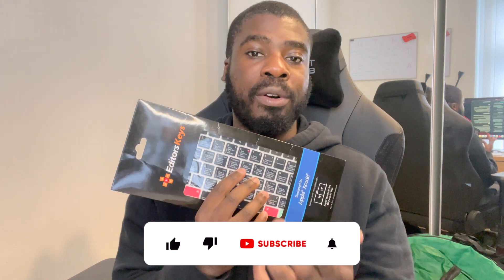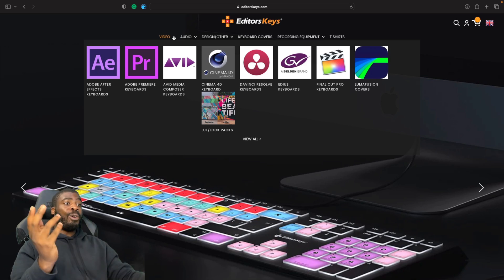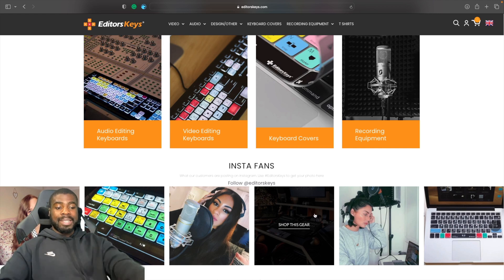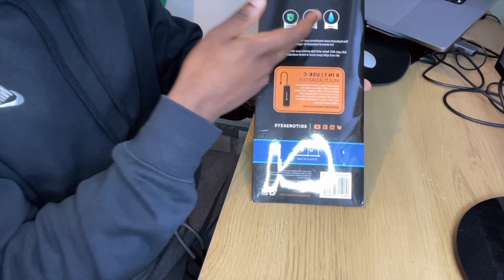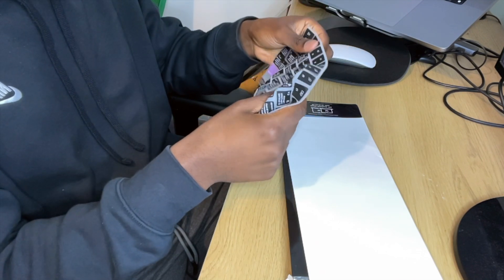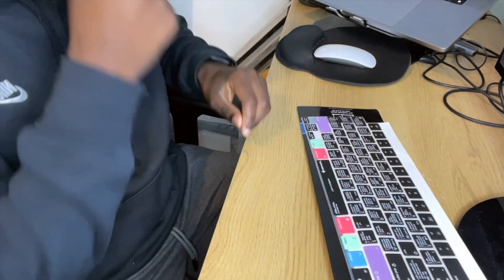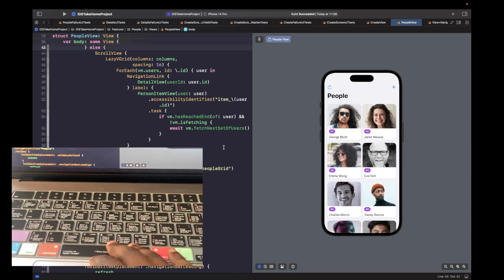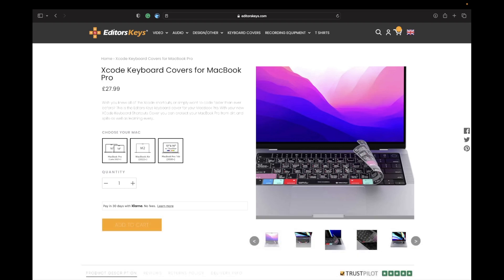Increase Your Xcode Productivity With EditorKeys MacBook Keyboard Cover | Review & Giveaway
TUNDSDEV

In this product review, we'll be reviewing the EditorKeys Macbook Pro Keyboard cover.